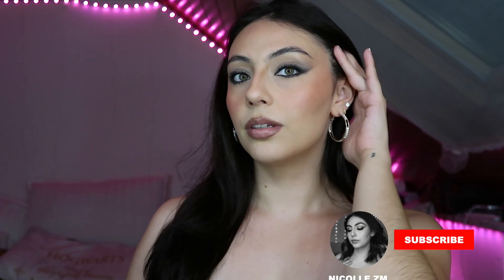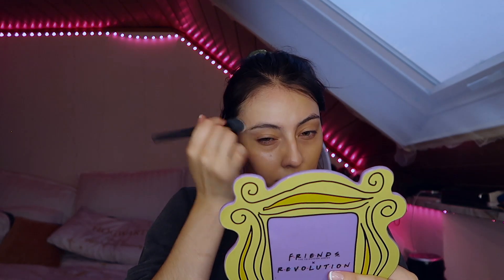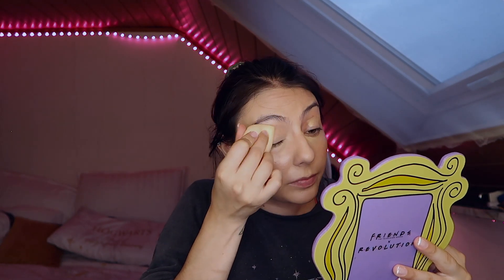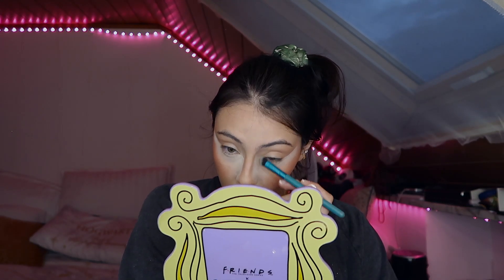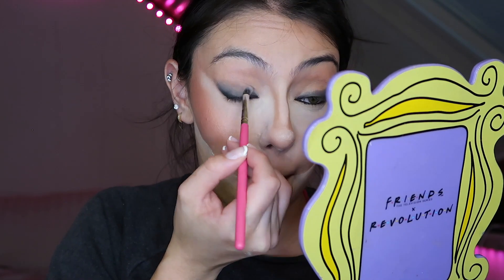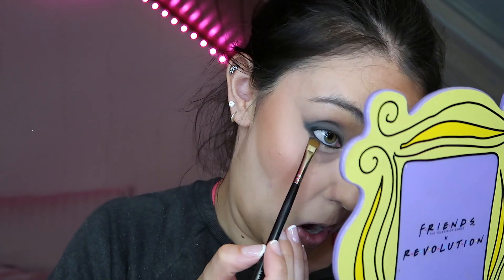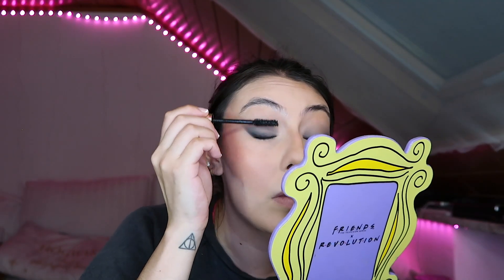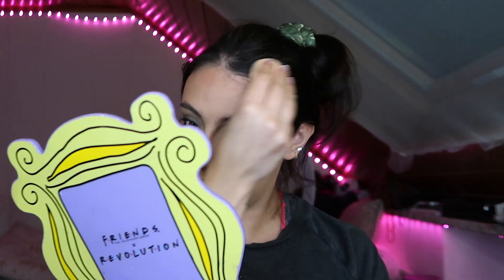90's Pam Anderson Inspired Makeup | Tips & Tricks | nicolle zm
Products linked here!!

00:00 intro
00:07 prep & prime
00:29 base cream
01:35 base powder
02:18 eyes
03:40 finishing touches
04:29 lips
05:05 set
05:22 outro

FACE

LIPS

morphe lipstick

EYES

BROWS

@Nicolle ZM

@Nicolle ZM

GEAR

Canon G7x Mark II camera
Neweer ring light
Editng Program: Final Cut Pro
Thumbnail: Photoshop